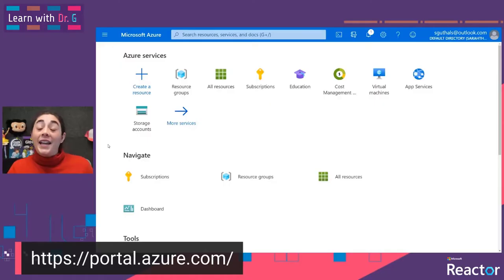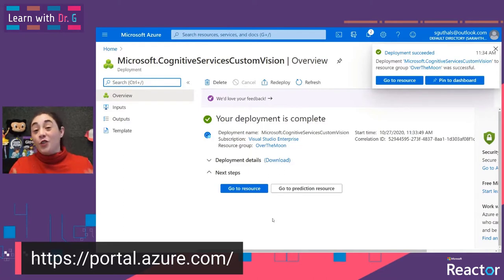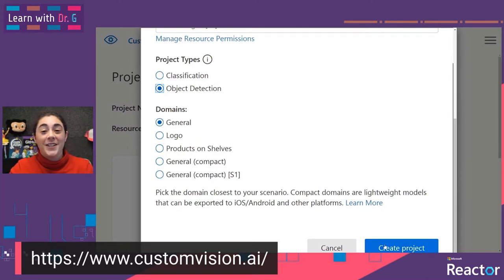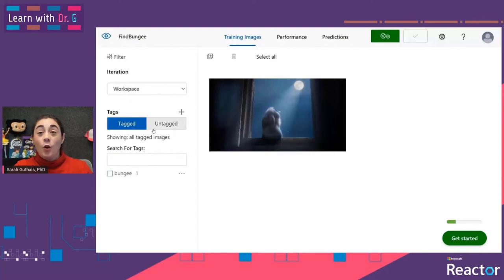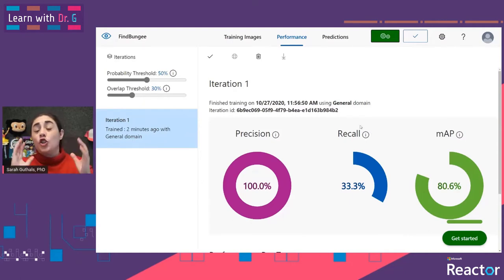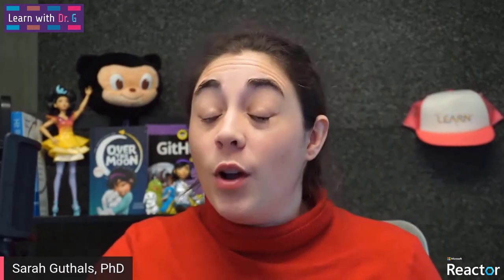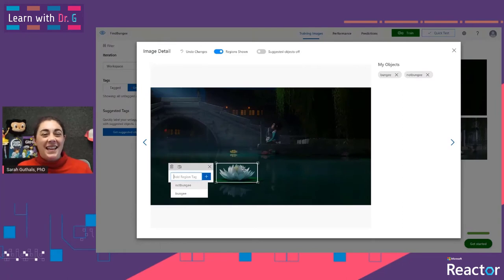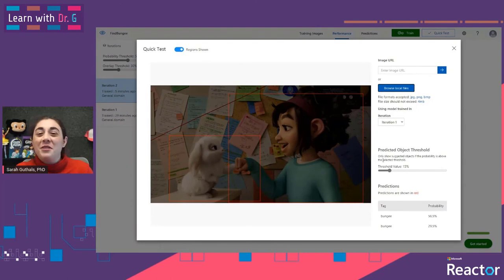Learn with Dr G | Use Azure Custom Vision to Repurpose the Lunar Rover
The Lunar rover has been instrumental in helping us advance our understanding of the Moon and our Universe, and in the new Netflix Original, Over the Moon it makes an appearance when Fei Fei lands on the moon with her buddy Bungee and brother Chin. In this video, Dr. G will build an image classifier using Azure Custom Vision to identify Bungee so that the Lunar Rover can capture in-the-moment pictures of Bungee (and not rocks) on the Moon and send them to Fei Fei to keep as memories! No coding experience required, and you can follow along with the free Microsoft Learn lessons

00:00 - Introduction and Agenda
03:28 - Goal: Use AI to detect objects in images
05:24 - Create Azure Custom Vision Resource
06:41 - Training vs Predicting with Custom Vision AI
08:50 - How to find your resource in Azure
09:38 - Quickstart guide for Custom Vision
10:13 - Intro to Custom Vision Portal and Create Project
12:31 - Upload image and tag it
14:27 - Best images to use for Custom Vision
16:50 - Upload and tag 14 more images, then train AI
17:55 - Review results of training
19:57 - Test AI with a new image
20:54 - Test AI with a complex image
21:46 - Why we should tag "not bungee" objects in the image
22:49 - Tagging a images with "bungee" and "not bungee"
26:39 - Train and review AI model with the new images
27:24 - Test AI with new images
29:47 - Recap

[eventID:8029]"